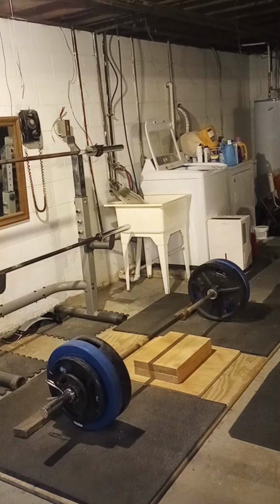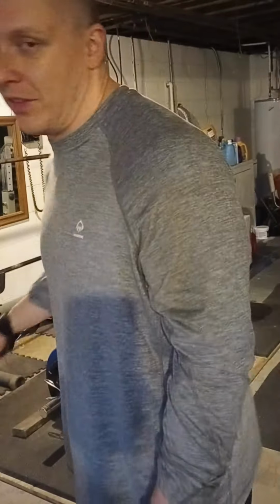carter sldl 415x6